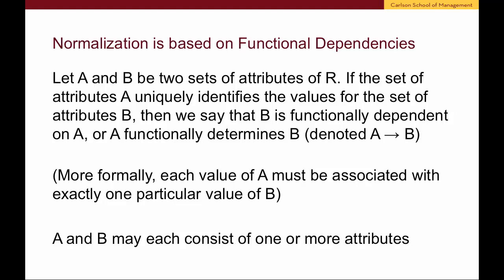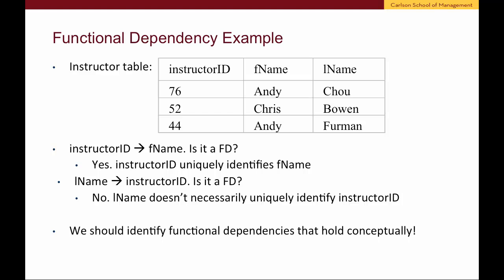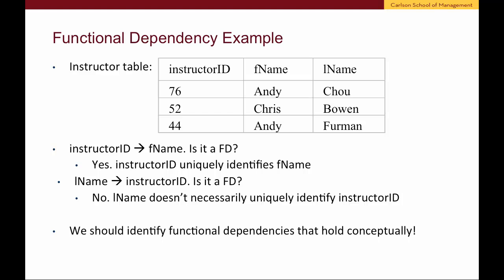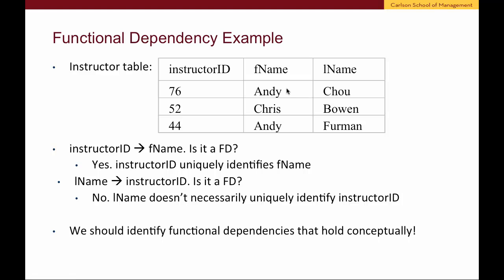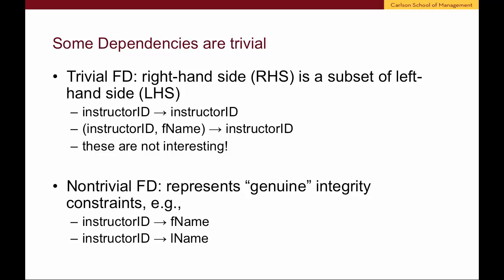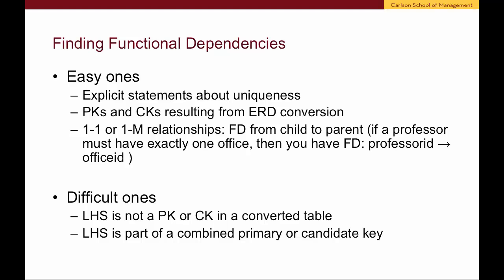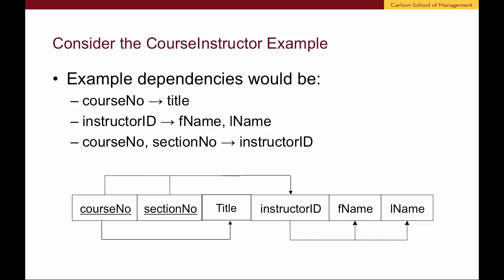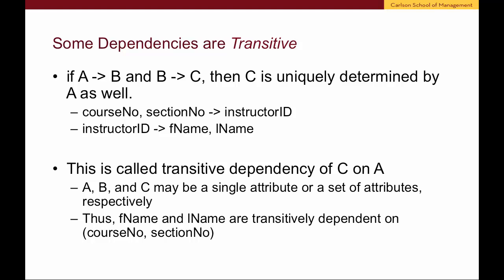Data Modeling: Functional Dependencies